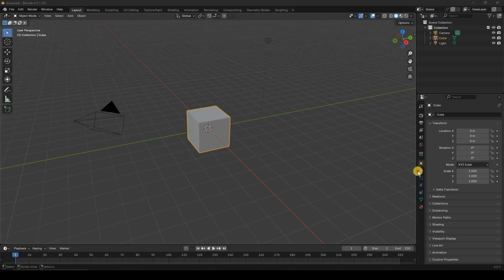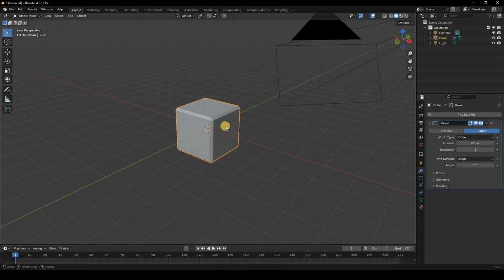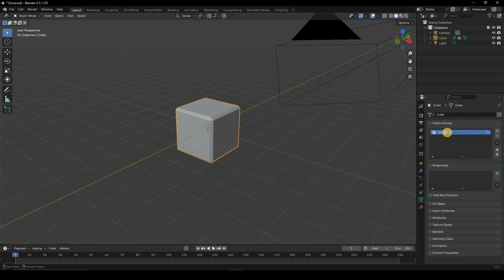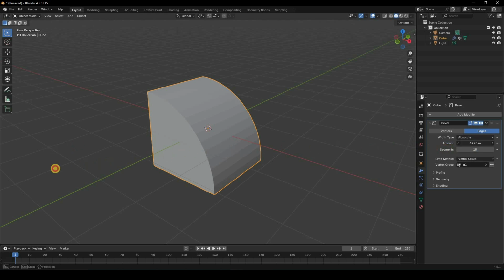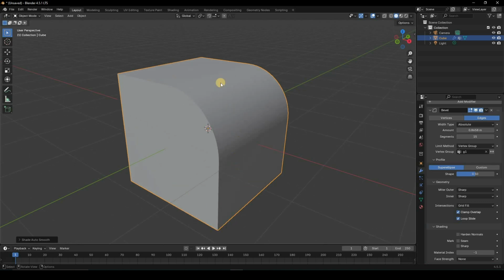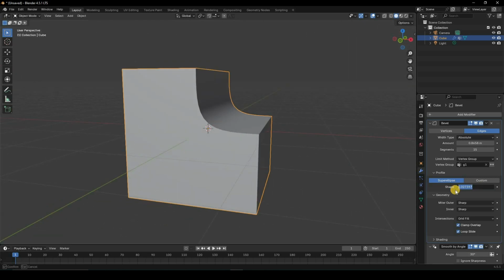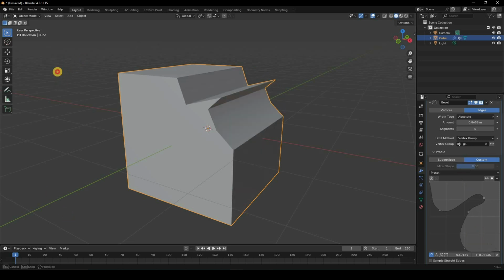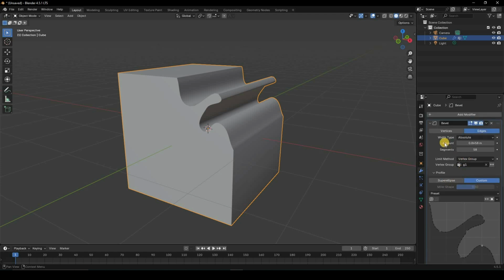Blender 4.5 Bevel Modifier Explained, Part 13 Tutorial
In this video we will do a deep dive into the blender bevel modifier and will look into all of its settings.